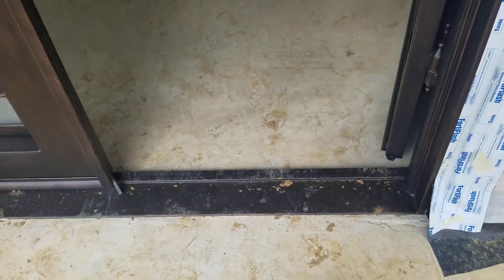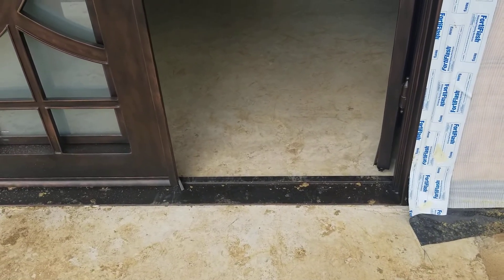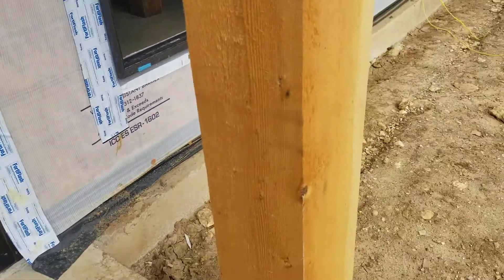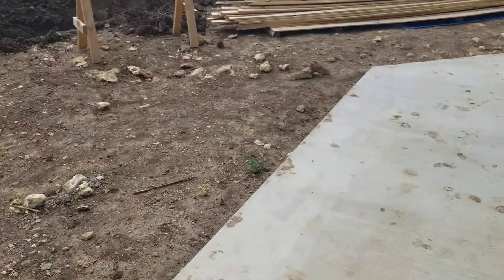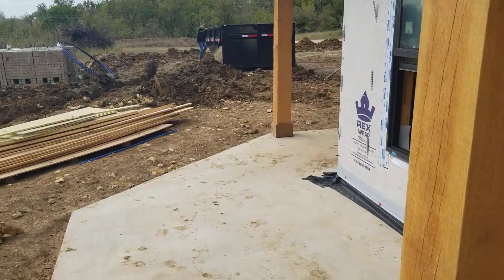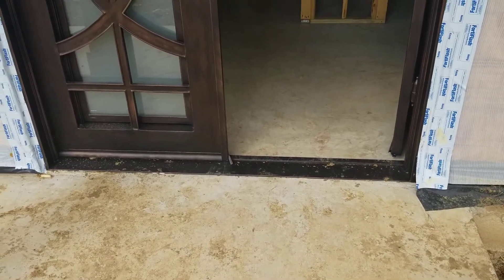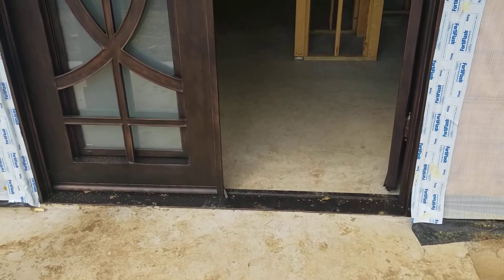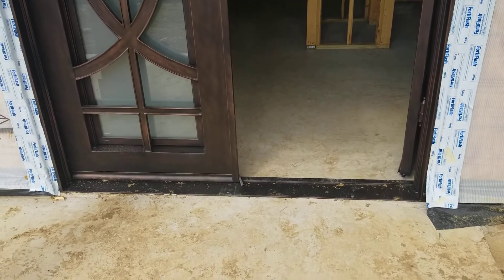Episode-185 How do you make a wheelchair ramp for my front door? Concrete wheelchair ramp.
How do you make a concrete wheelchair ramp? How do you make a concrete ramp? How thick should a concrete ramp be? How do I make a wheelchair ramp for my front door? How do you build a handicap ramp on concrete? How do you build a concrete ramp?
00:00-00:30 Recess concrete so door threshold can be flush with floor.
00:31-01:00 Plan on slope to allow access to porch from drive.
01:30-01:43 When finish floor is installed it will be flush with threshold.